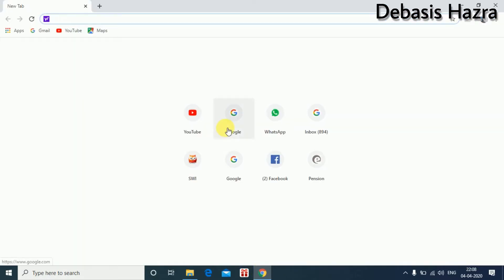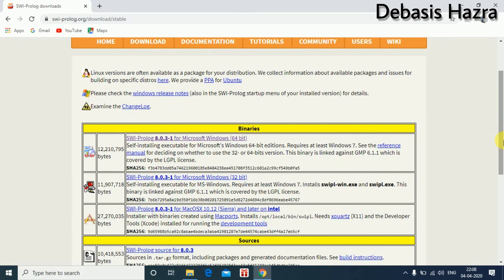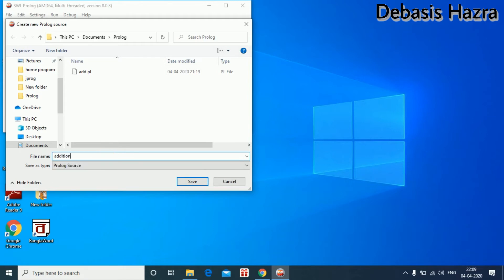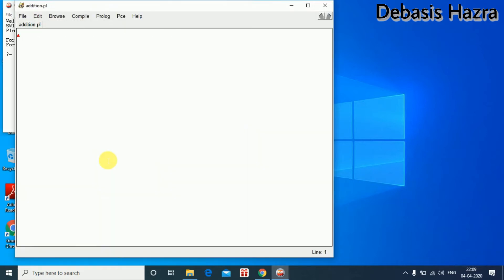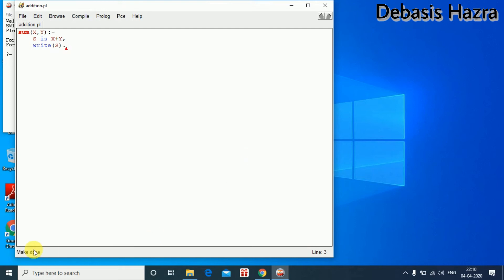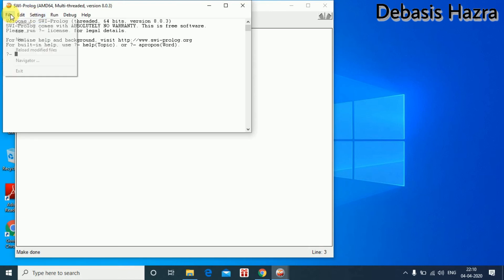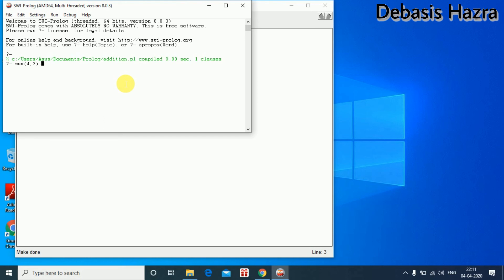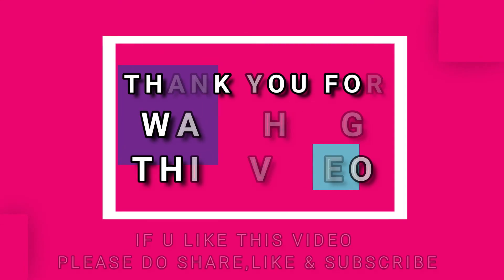How to download & install swi-prolog and sample programming in swi-prolog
Discuss about download and installation swi-prolog